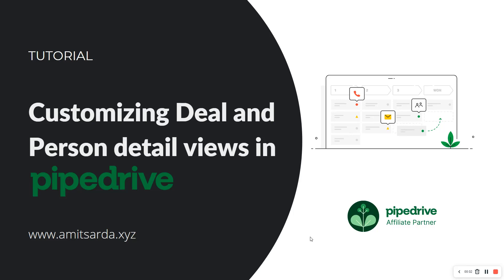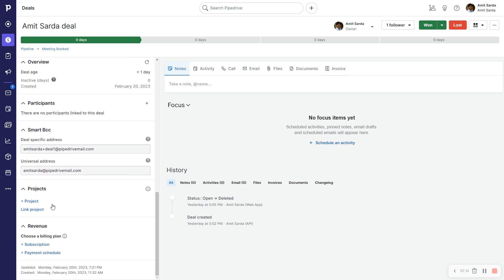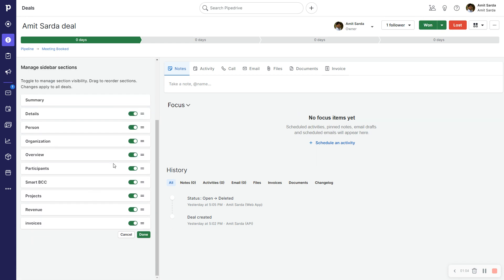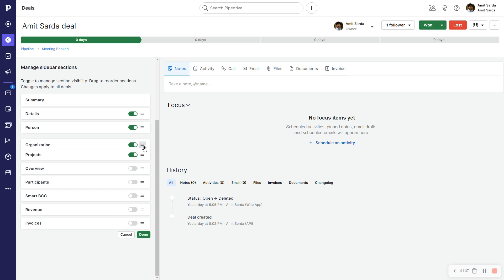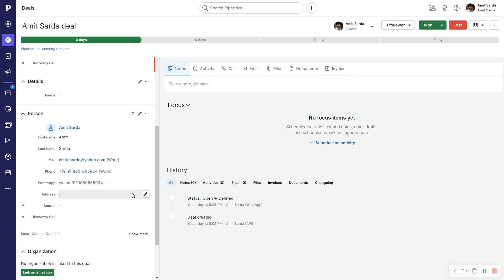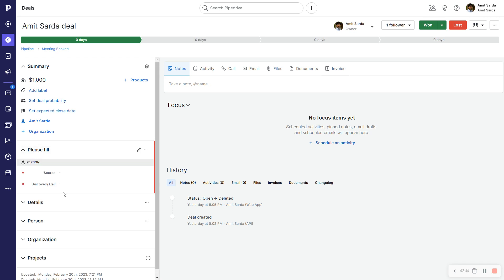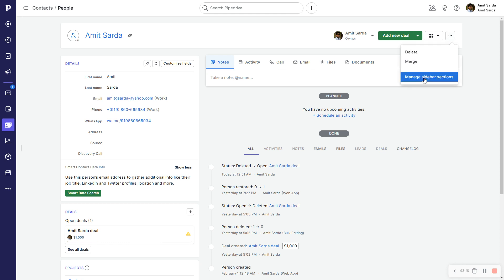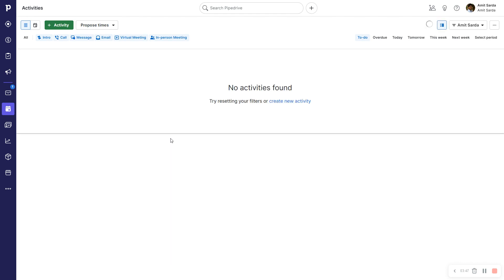How to customize the new Deal and Person Detailed Views in Pipedrive | Pipedrive Tutorial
The video provides a step-by-step guide to customizing the new detailed views in Pipedrive. We start with the default deal detail view, which contains several sections that I do not use.  We also cover how to reorder sections and fields inside a section for a more organized view. Customizing detail views can help keep your data and system clean by simplifying the interface and focusing attention on the most relevant information.

WhatsApp (please do not call)